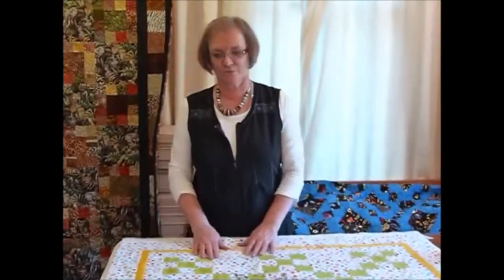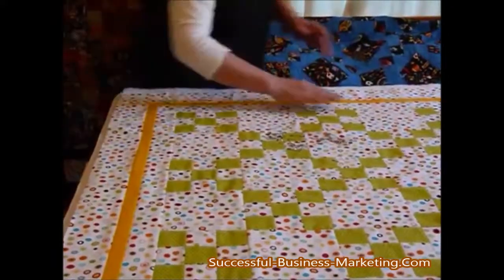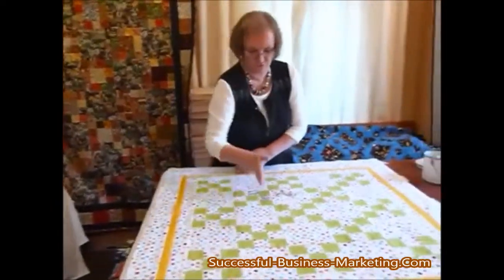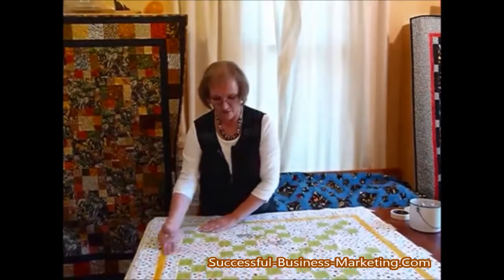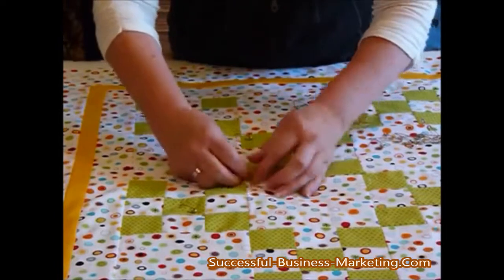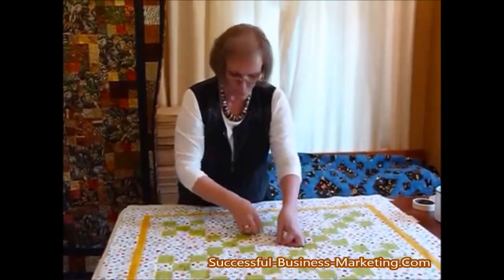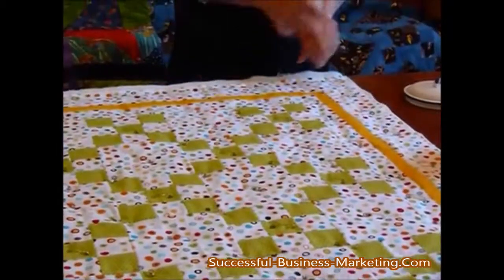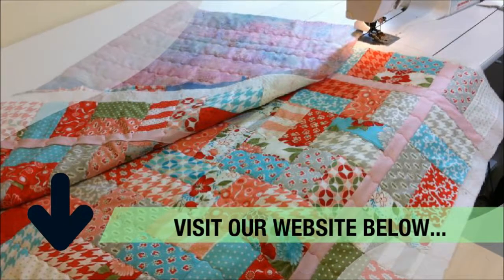Best Curved Safety Pins For Quilting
What are the best curved safety pins for quilting? When it comes to quilting it is important that you know how to go about doing it in order to get the best from this hobby...

If you're a beginner in quilting and would like to start professional quilting, 'Kevin Rowe' through his ebook has helped a lot of folks who are starting out in quilting.